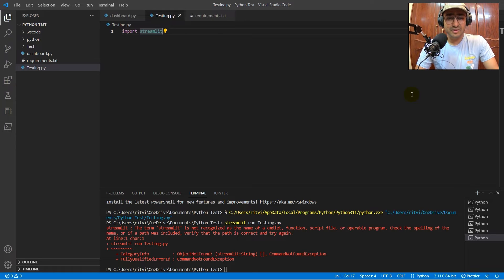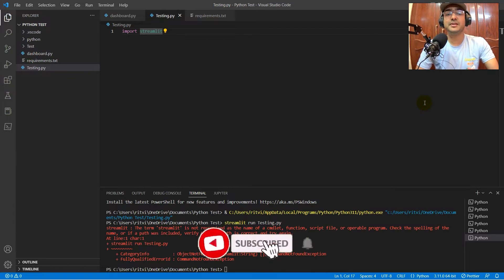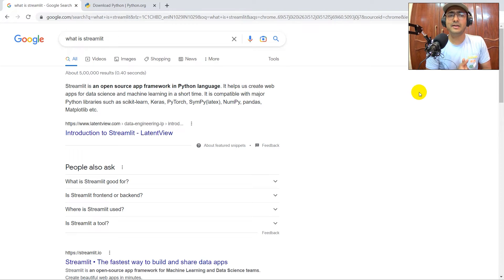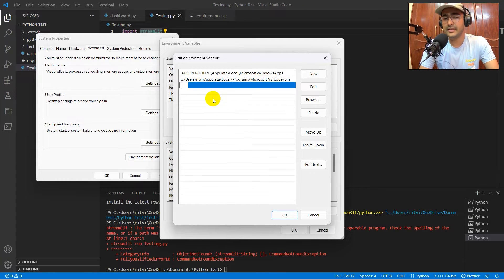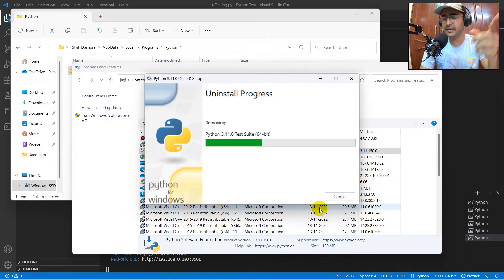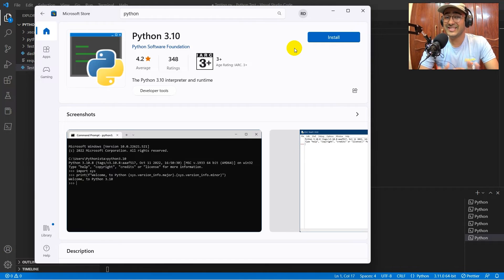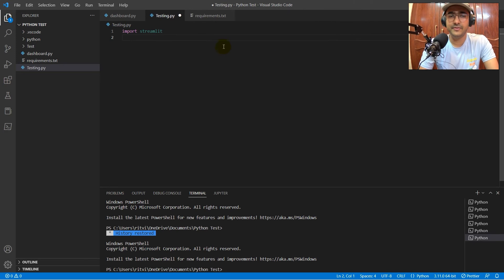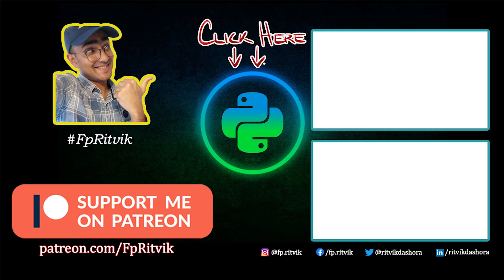How to install STREAMLIT in python | Install streamlit in VSCODE 🤩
Let's learn how to install streamlit in Python. Installing Streamlit in VScode sometimes is difficult and requires environment variables sync. In this tutorial video, we installed streamlit in vs code python in 2 different ways.

Python streamlit run issue: the term 'streamlit' is not recognized as the name of a cmdlet, function

Solution 1: How to setup your Streamlit working environment
Solution 2: Automatically include Streamlit in the working environment

⌚ TimeStamps:
Introduction (0:00)
Playlist on Streamlit Finance (1:10)
What is Streamlit used for? (1:44)
How to setup your Streamlit working environment (2:54)
Reinstall Python (5:00)
Future videos (8:00)
Outro (8:35)